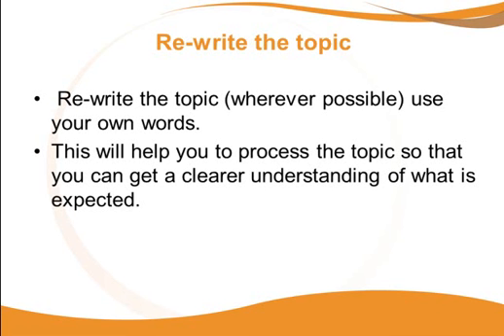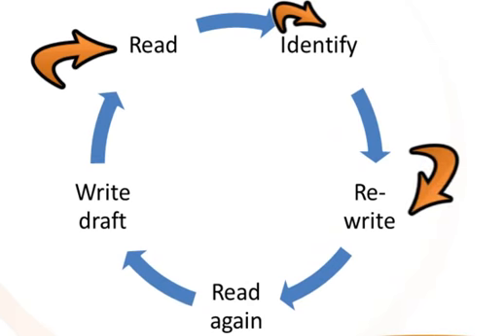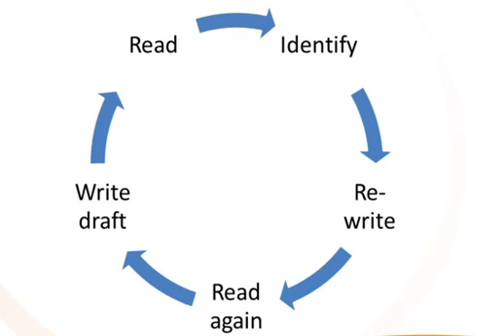ENG2602+Topic+analysis 1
This presentation may be useful to any student who has to respond to essay questions for assignments and examinations.

presenter: Dr Neo Maseko